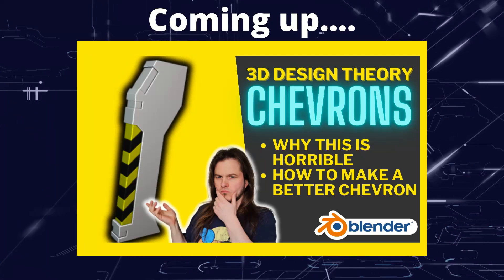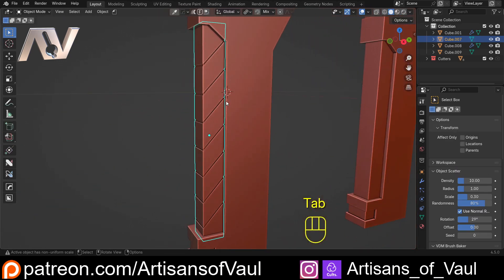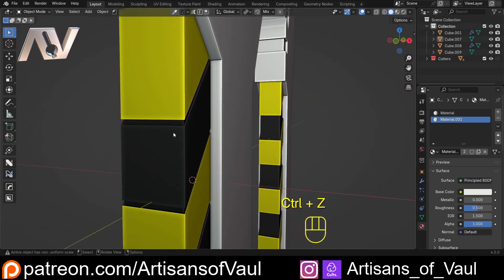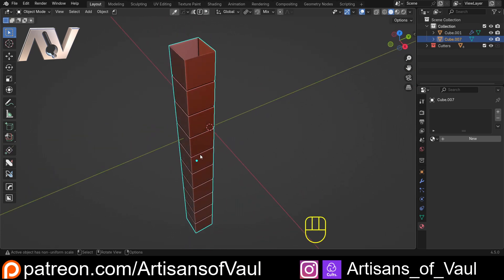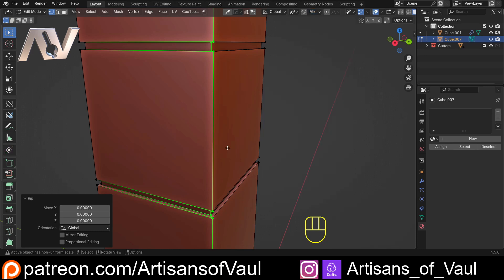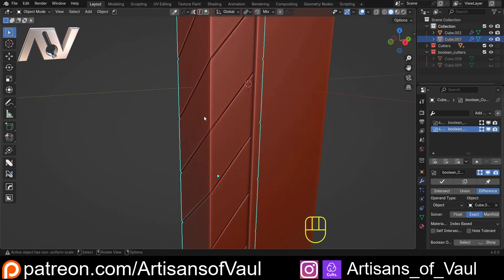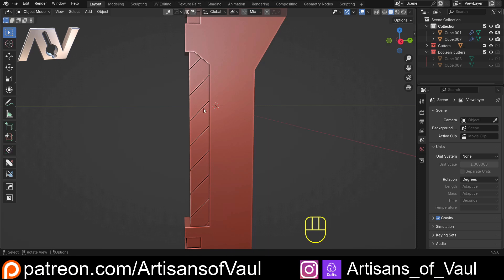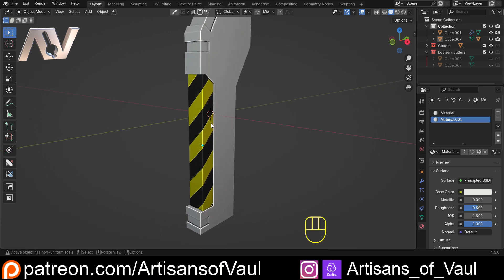3D Design Theory - How to Build a Better Chevron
In this video, watch as I attempt to 3d model a better chevron in Blender, running into mistakes along the way. This blender tutorial will explore the process step-by-step, highlighting what went wrong and how to improve the design for better results.